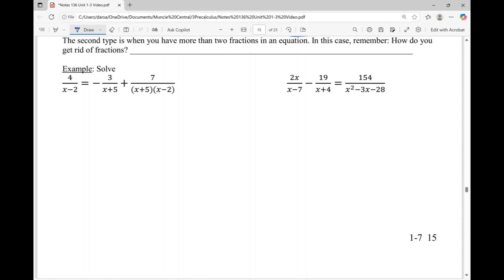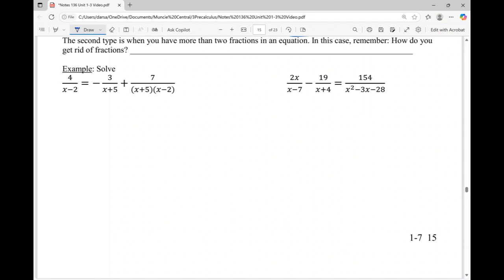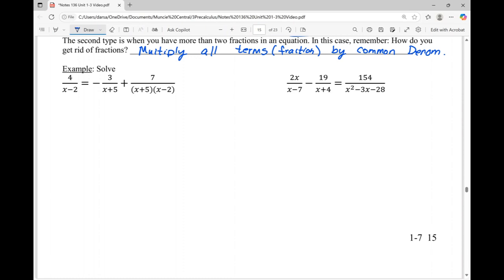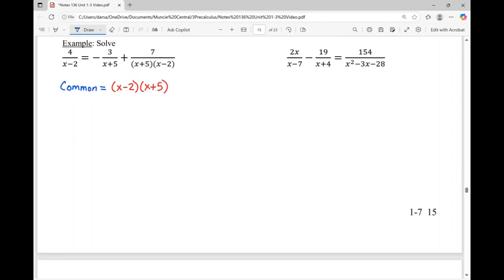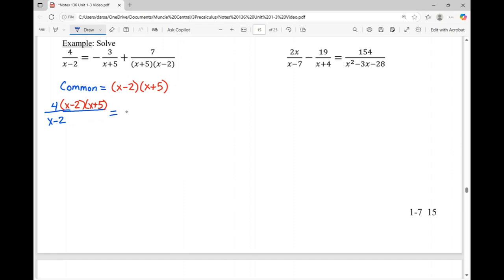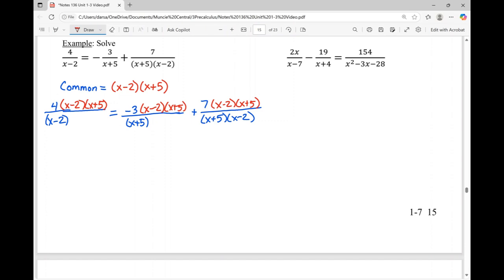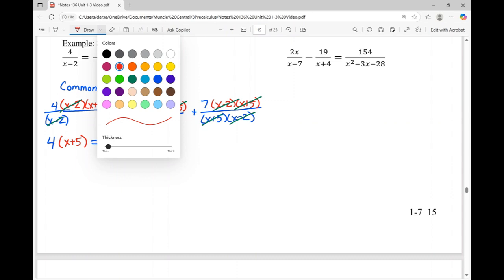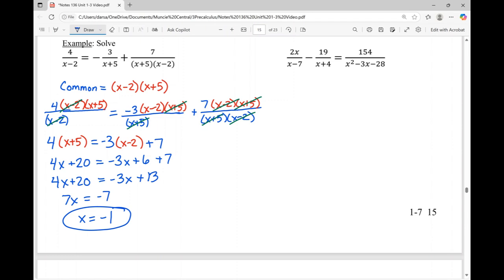ColAlg 1-7-2 Solve Rational Equations with 3 Terms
Solve Rational Equations by Clearing Denominators